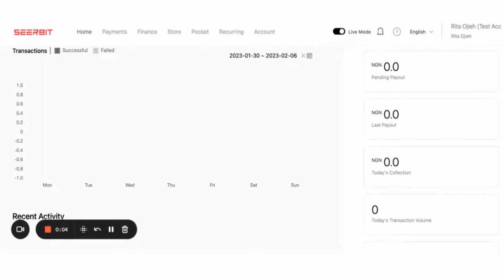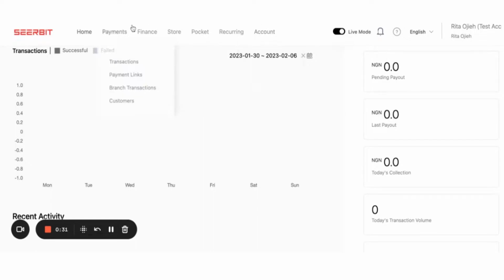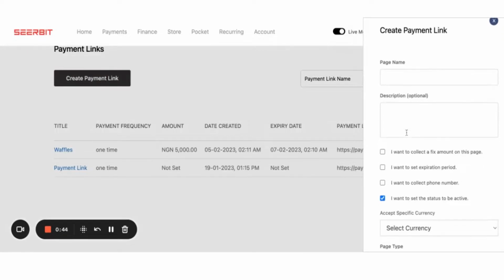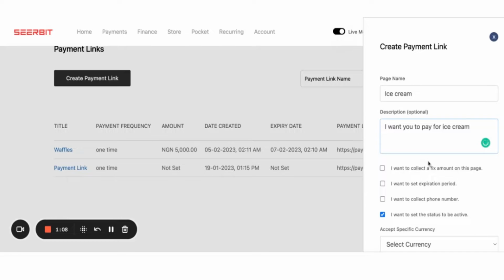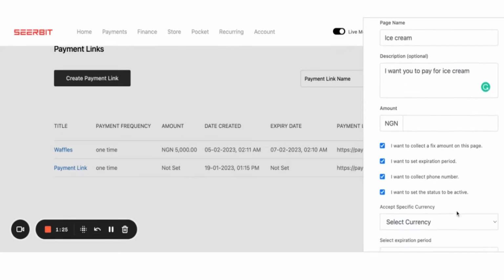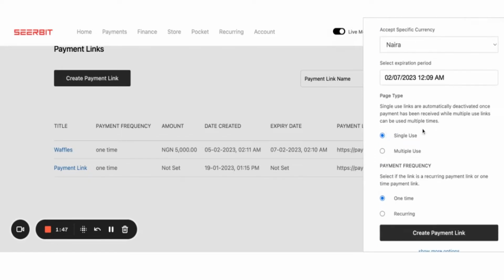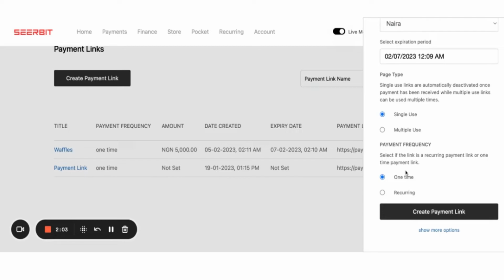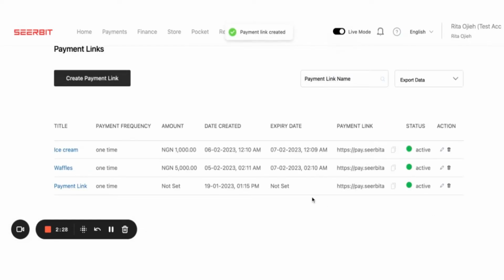How to create a payment link with SeerBit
Watch this quick guide to learn how to create payment links from your SeerBit dashboard. Whether you're a small business owner, freelancer, or entrepreneur, this tutorial is designed to equip you with the knowledge and skills to effortlessly generate payment links and offer a convenient payment solution to your customers.